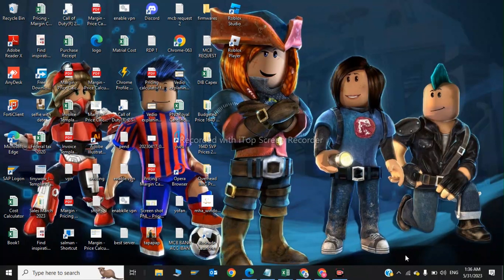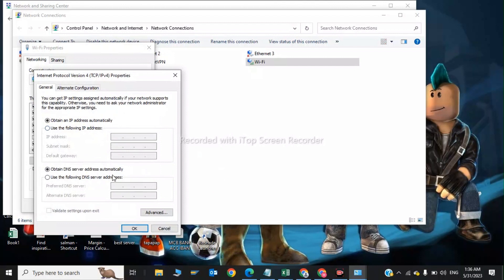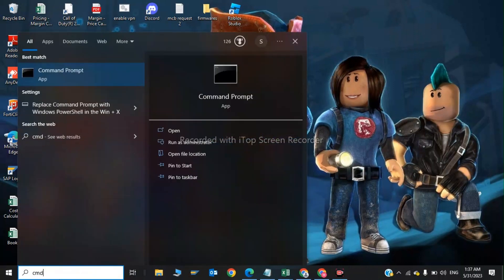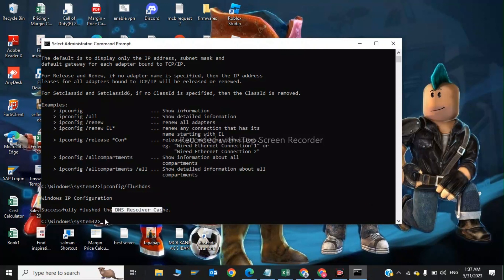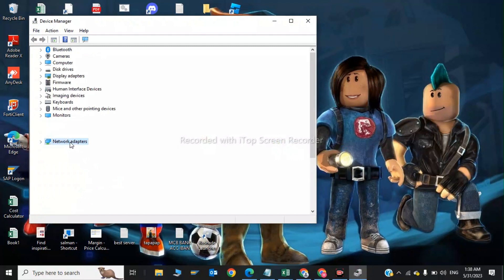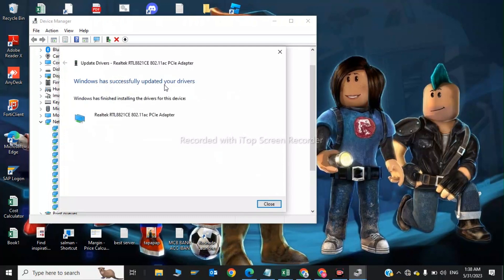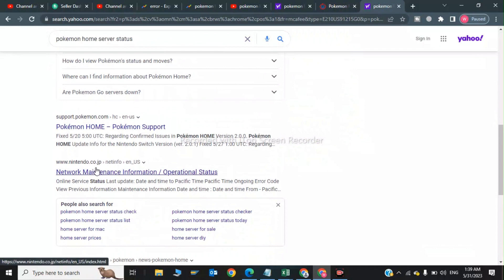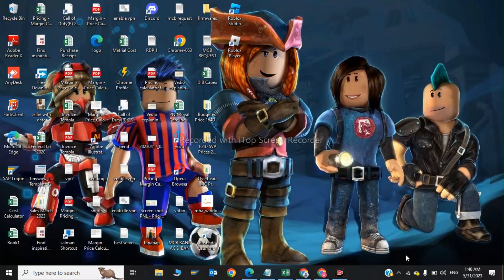How To Fix pokemon home error code 500 | 2023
How to Fix Pokémon Home Error Code 500 | Error Code 500 Troubleshooting Guide

Description:
Welcome to our comprehensive guide on how to fix Pokémon Home Error Code 500! If you're encountering this frustrating error message while using Pokémon Home, don't worry - we've got you covered. In this video, we'll provide step-by-step instructions, including changing DNS address and using CMD commands, to troubleshoot and resolve Error Code 500 effectively.

🔧 Error Code 500 Troubleshooting Steps 🔧

1️⃣ Restart Pokémon Home: Sometimes, a simple restart can resolve the Error Code 500 issue. We'll show you how to close and relaunch the app on your device.

2️⃣ Check Internet Connection: A stable internet connection is crucial for Pokémon Home to function properly. We'll guide you through troubleshooting your internet connection and provide tips to ensure a stable connection.

3️⃣ Change DNS Address: Switching to a different DNS address can sometimes help resolve Error Code 500. We'll walk you through the steps to change your DNS address on different platforms, such as Windows, macOS, and routers.

4️⃣ Clear Cache and Data: Accumulated cache and data can sometimes cause Error Code 500. We'll demonstrate how to clear cache and data on different platforms to potentially fix the issue.

5️⃣ Update Pokémon Home: Outdated versions of the app can lead to compatibility issues. We'll guide you through updating Pokémon Home on various devices, including smartphones, tablets, and Nintendo Switch.

6️⃣ Use CMD Commands: Command Prompt (CMD) commands can be helpful in troubleshooting network-related issues. We'll provide specific CMD commands to try and resolve Error Code 500.

7️⃣ Reinstall Pokémon Home: If all else fails, reinstalling Pokémon Home might be the solution. We'll show you how to uninstall the app and reinstall it safely, ensuring a fresh installation.

By following these steps, including changing DNS address and using CMD commands, you'll increase your chances of resolving Error Code 500 in Pokémon Home and get back to enjoying seamless Pokémon management and transfers.